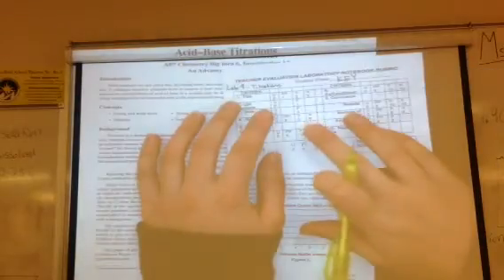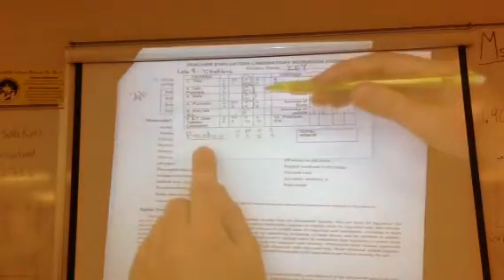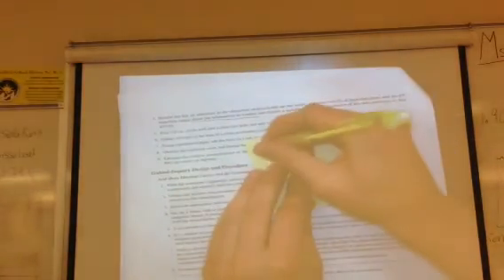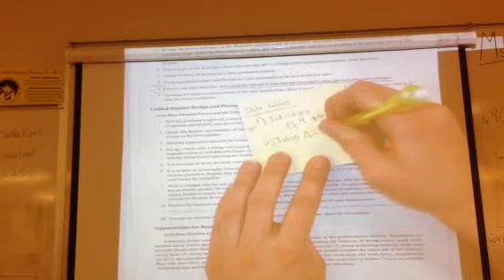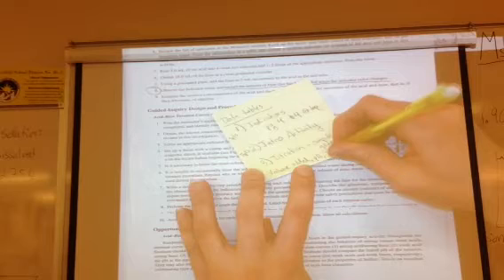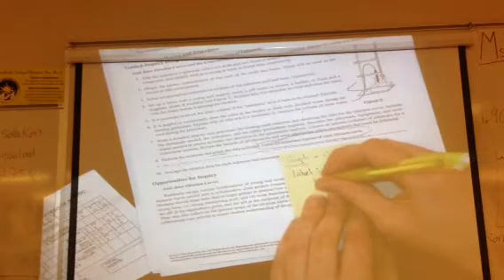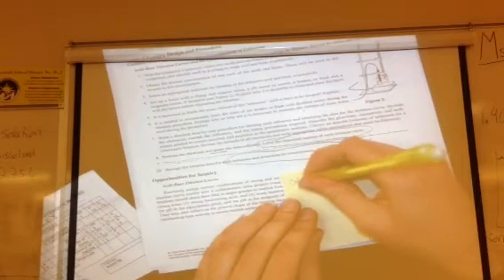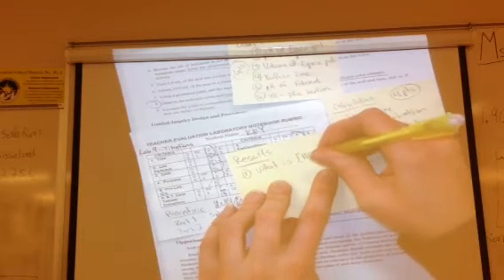CRHS McIrvin lab 9 grading rubric 2015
Explanation of what I am grading for your Titration lab in your lab notebooks